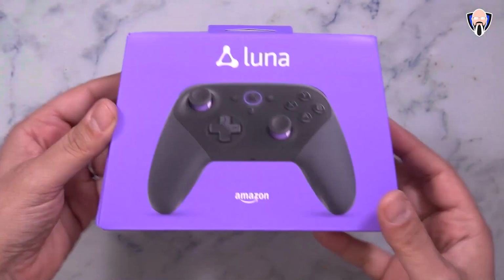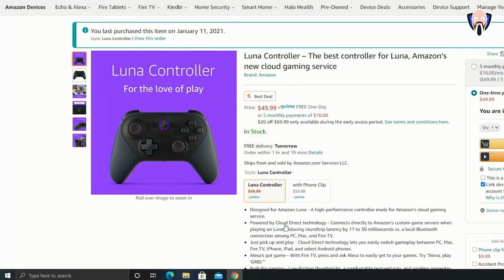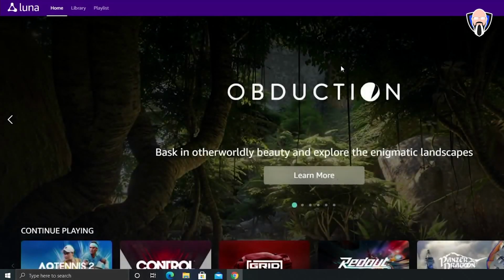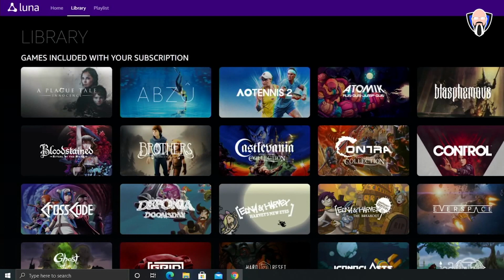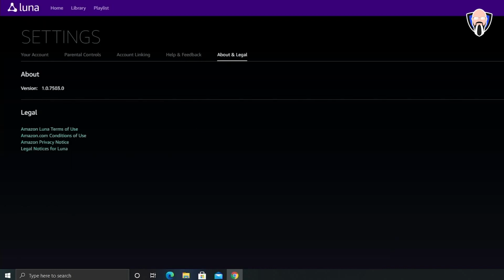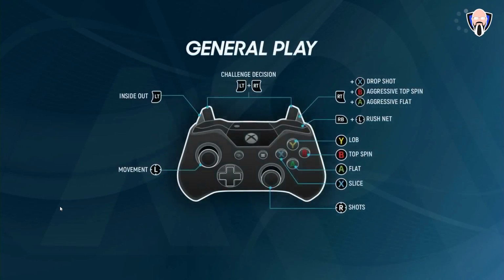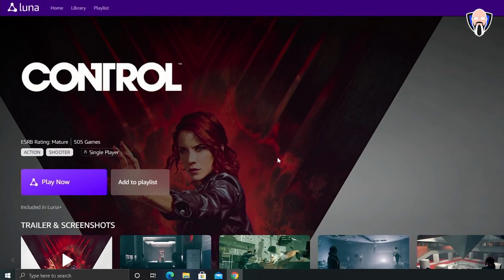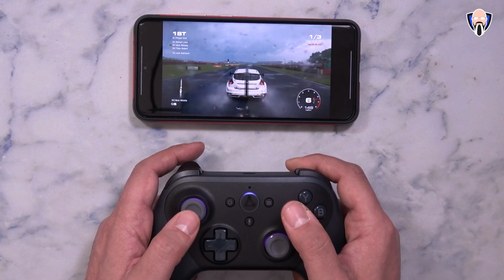The Future Of Gaming - Amazon Luna Controller Review Cloud Gaming On The Azulle Byte 4 Mini PC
Today's video we have the  Amazon Luna review.  Amazon introduced a cloud gaming solution. Along with a gaming controller that connects to its service via the Internet. be will be doing an Amazon luna controller review using the azulle byte4 Mini PC,  and the Samsung Galaxy s20,  as well as the azulle access4 Mini PC.  Amazon Luna is currently in beta and requires an  invite so please follow the link provided below to find out more about the controller and the gaming service that's our stat 5.99 a month

Signup here to get access

B&H Dealzone:

Amazon Daily Deals:

@amazon azulle minipc cloudgaming review Gaming mobilegaming galaxy s21